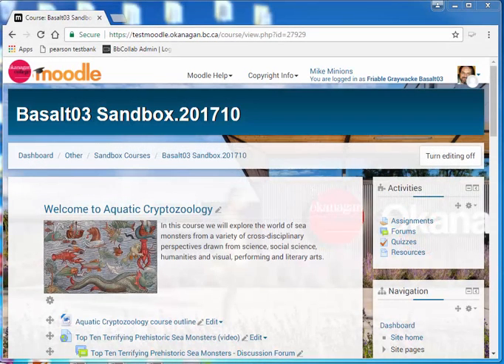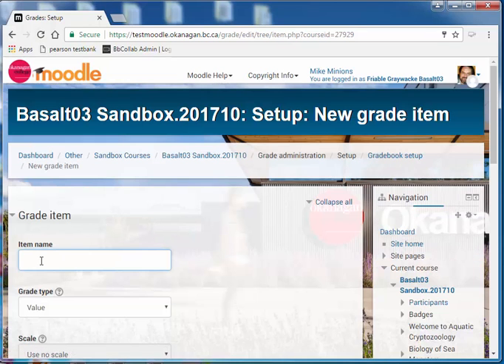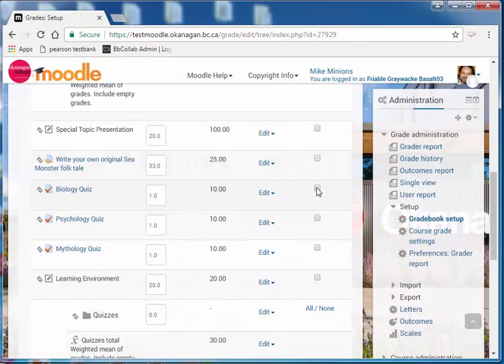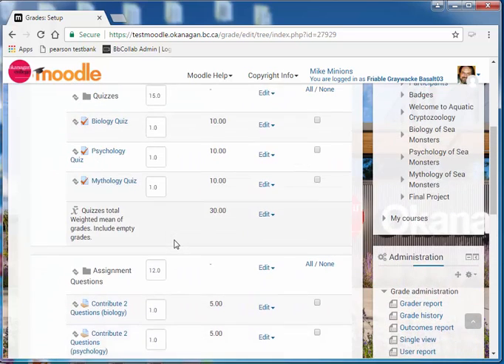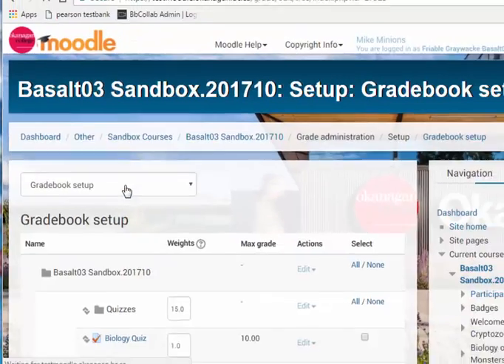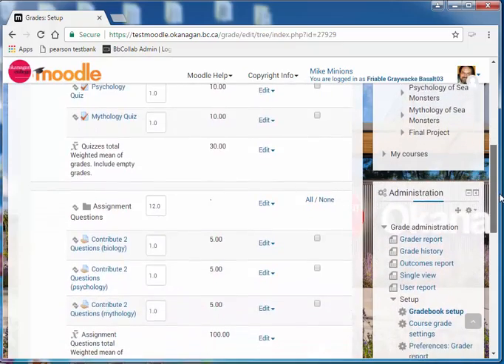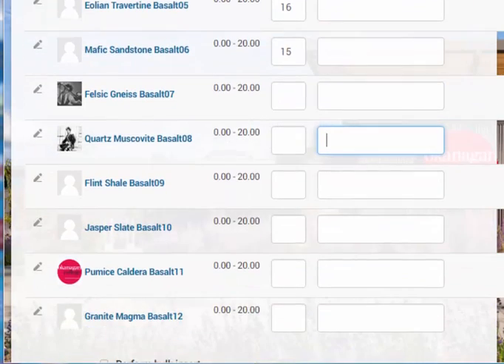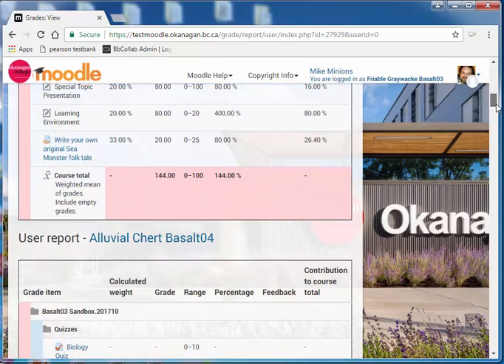moodle 3 1 grades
overview of changes to the gradebook in Moodle 3.1 at Okanagan College